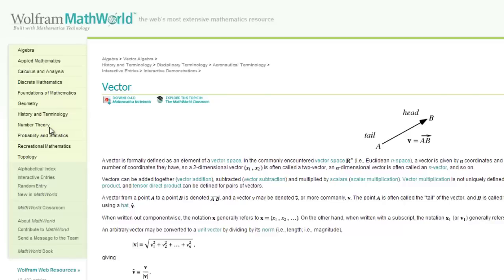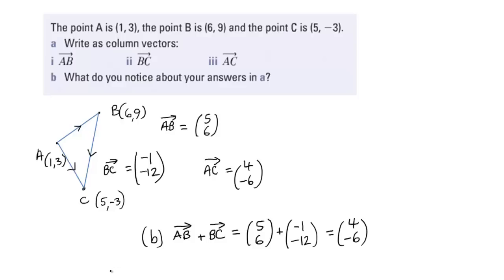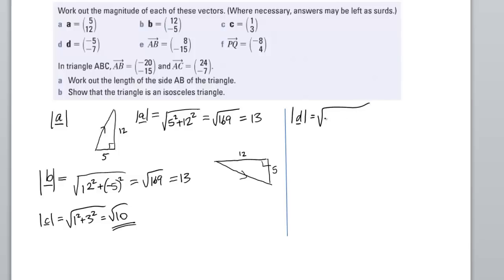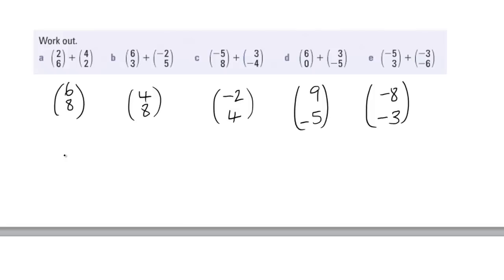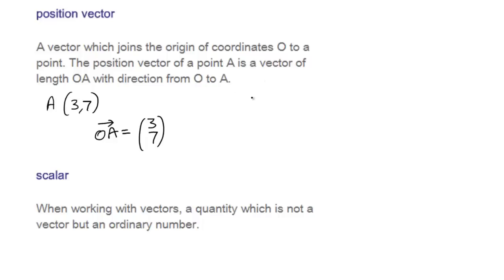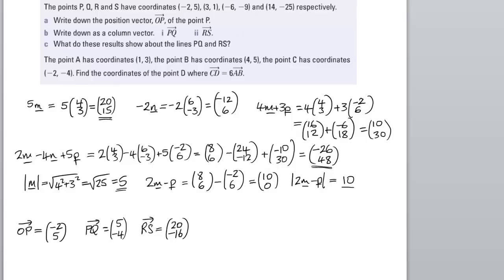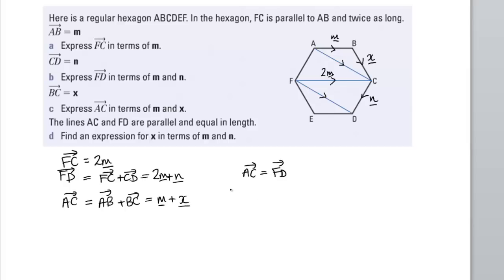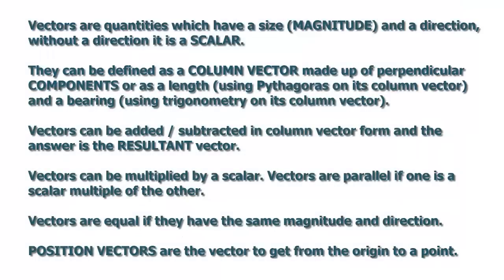Vectors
Introducing and using vectors in a primarily GCSE context.